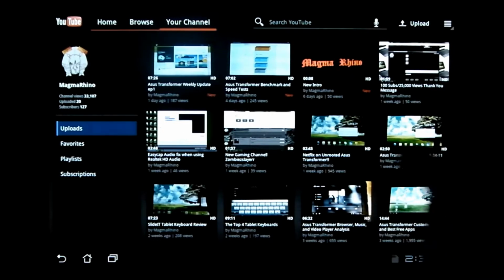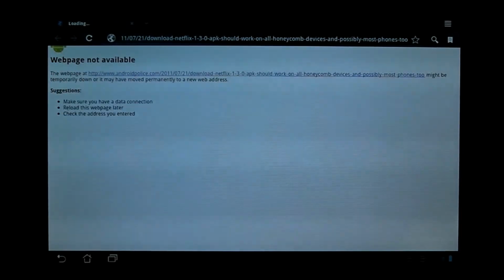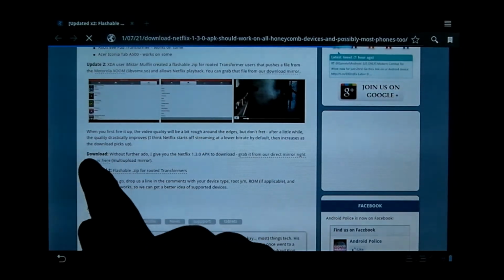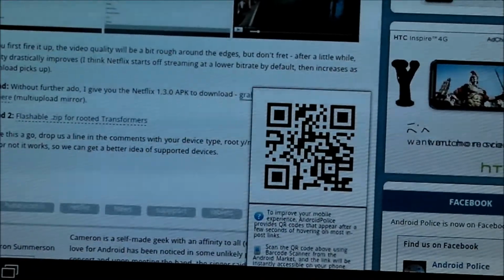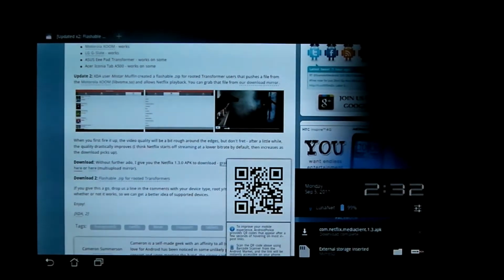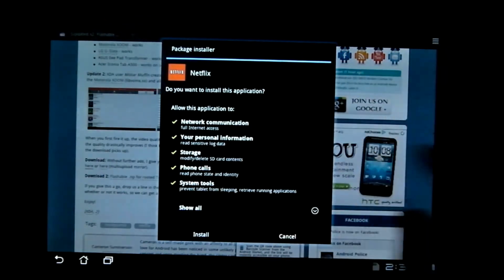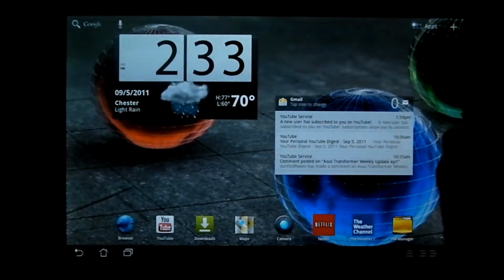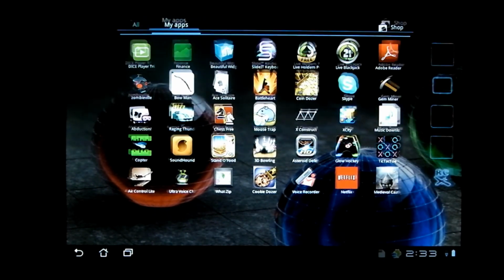How to get Netflix on Unrooted 3.2 Asus Transformer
I've been asked a few times about how to do this so here's a step by step video.